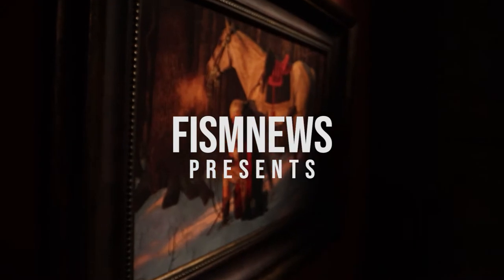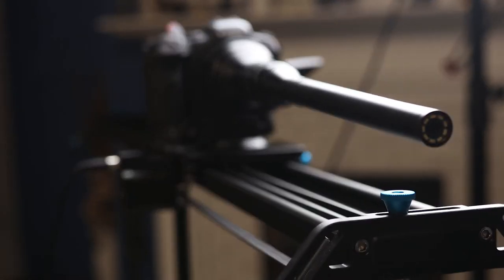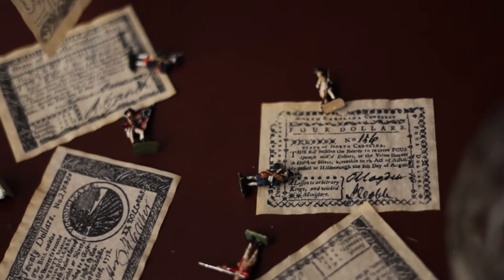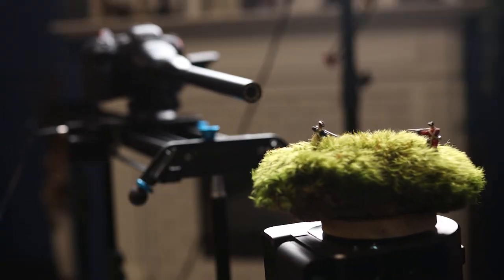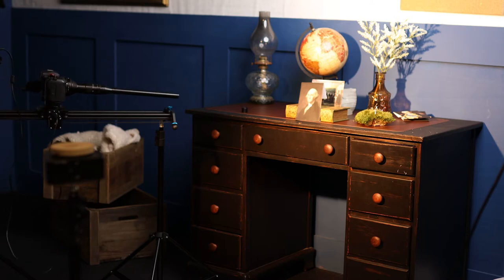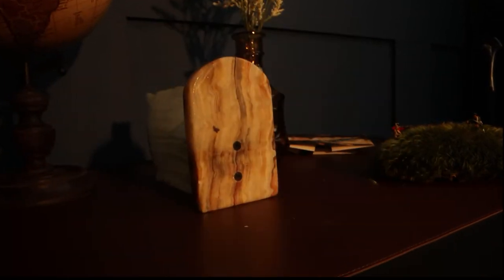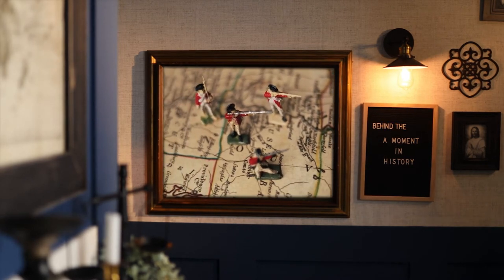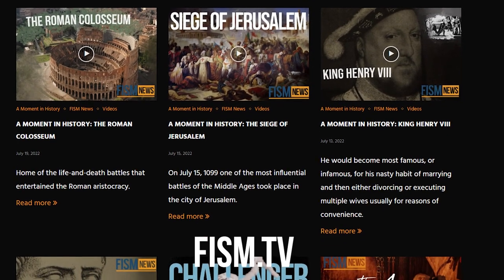How we used a Macro-Probe lens for our 𝐃𝐎𝐂𝐔𝐌𝐄𝐍𝐓𝐀𝐑𝐘!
In this video we explore how we filmed some of the b-roll shots in our recent documentary: "A Moment in History", "The American Revolution". Hope you not only enjoy this video but also learn some fun filmmaking techniques along the way as well!